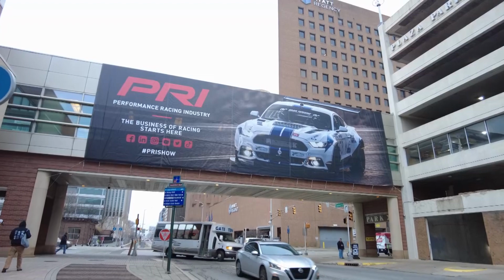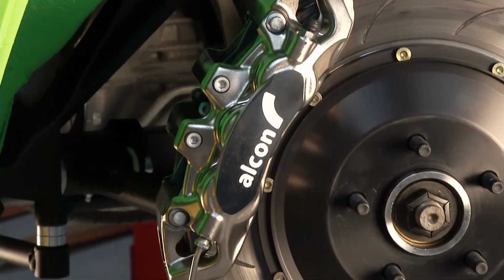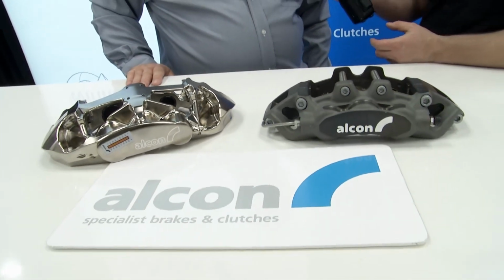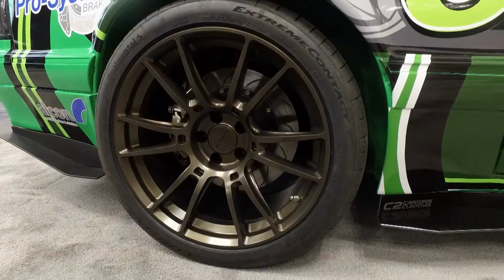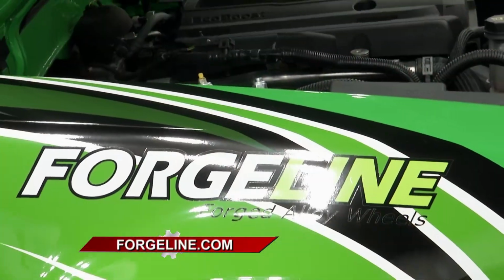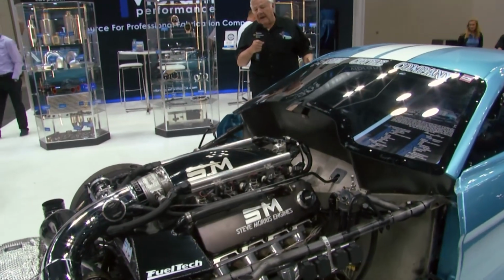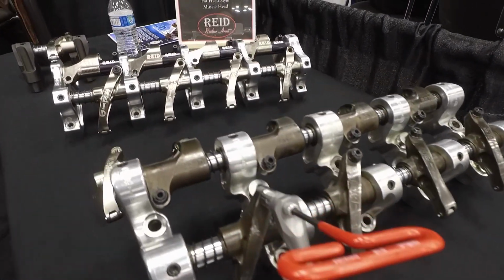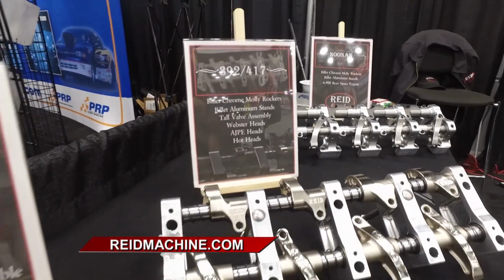Motorhead Garage 2301 Segment 3 PRI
NHOU,
Accelo Racewear,
Dynabrade,
Clamptite,
Delta PAG,
NGK,
Alcon USA,
Forge Line,
D & J Precision Machine,
Neal Chance Racing Converters,
Reid Machine,
NH Oil Undercoating,
Tribotex,
Dragonfire Tools,